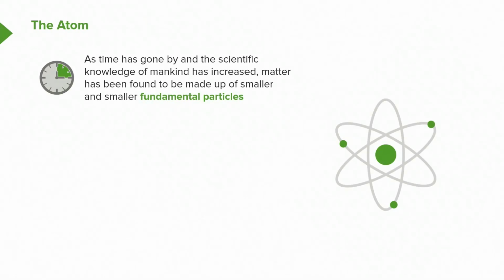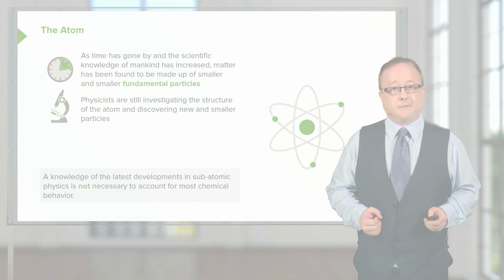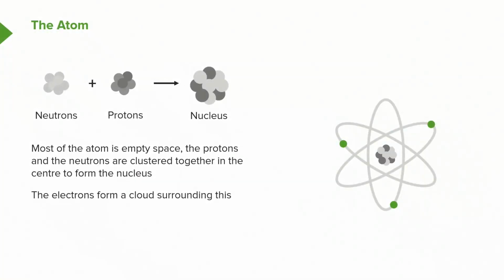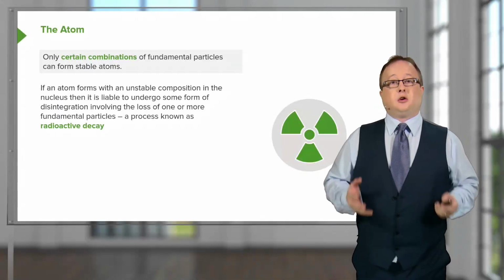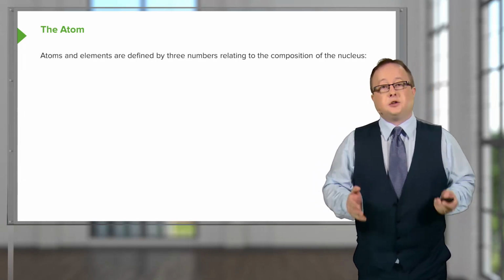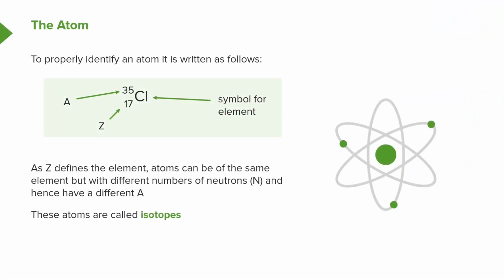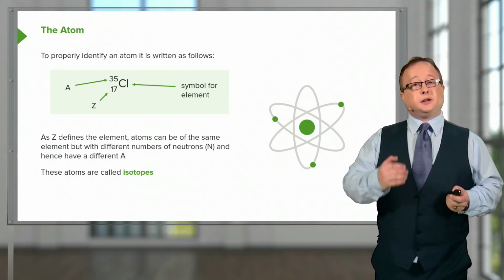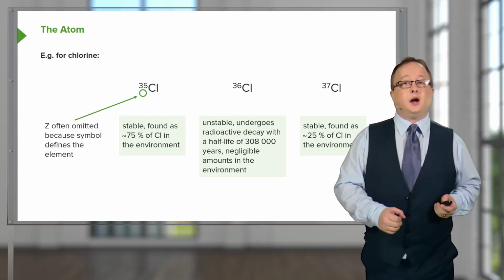Atom – Introduction to Chemistry.. Part 2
We offer you the best free course on YouTube,
a continuous series in chemistry